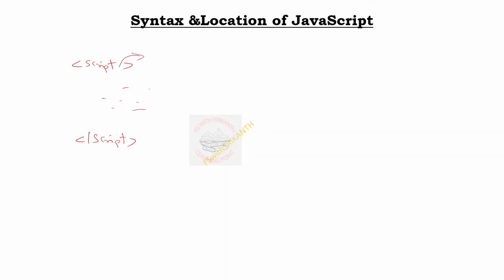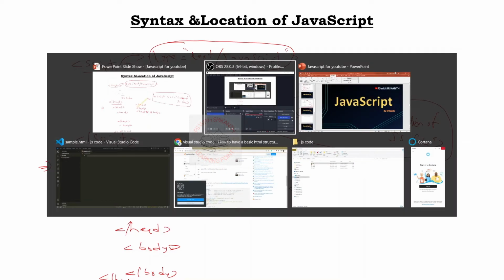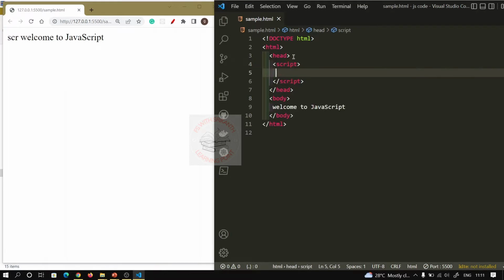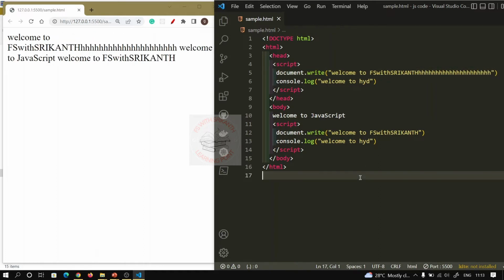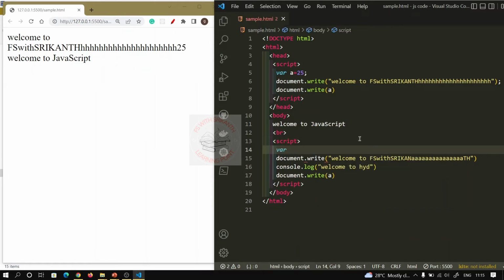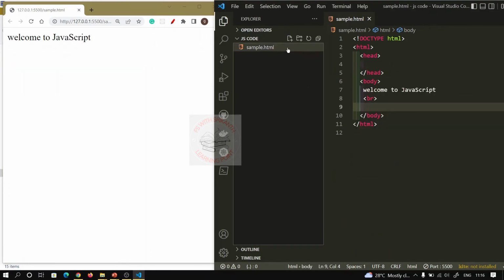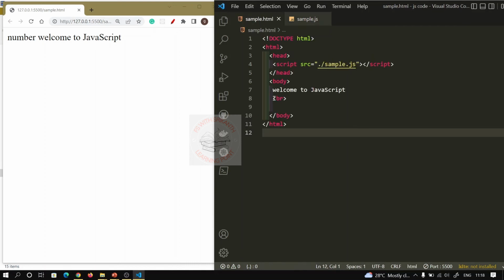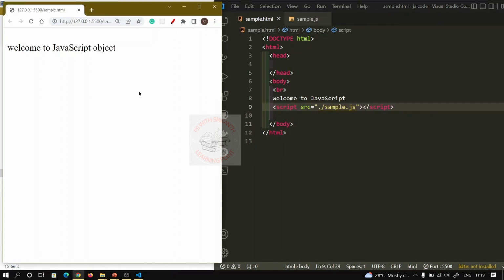JavaScript_05| Syntax for JavaScript | Location of JavaScript |JavaScript course | FSwithSRIKANTH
Explained  Syntax for JavaScript and Location of JavaScript